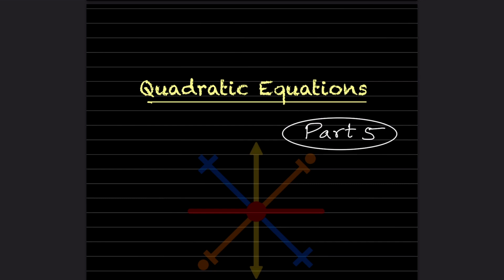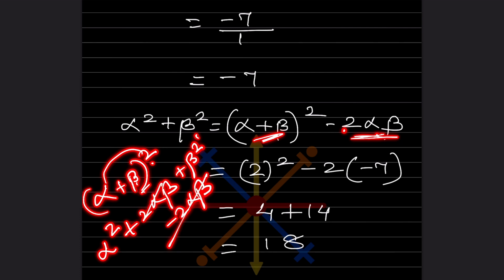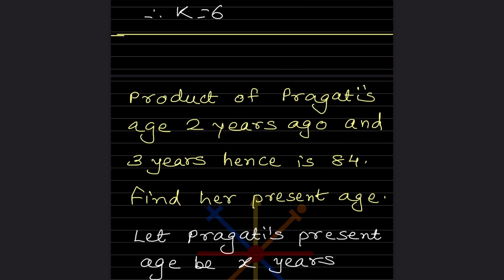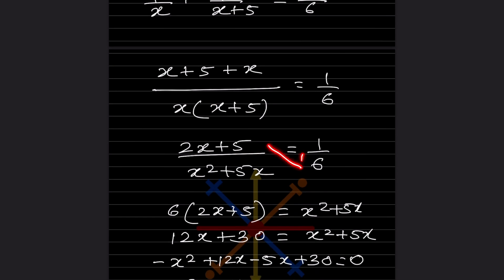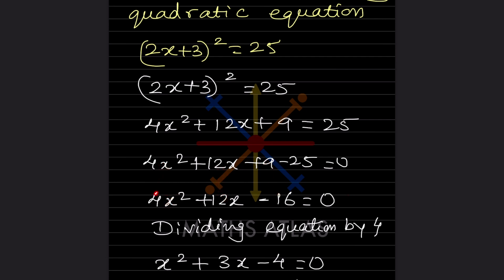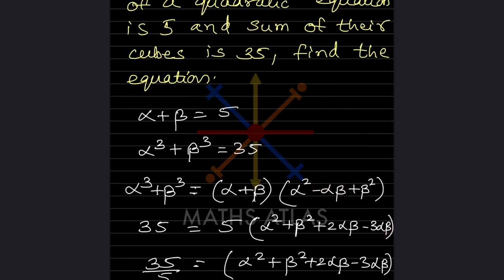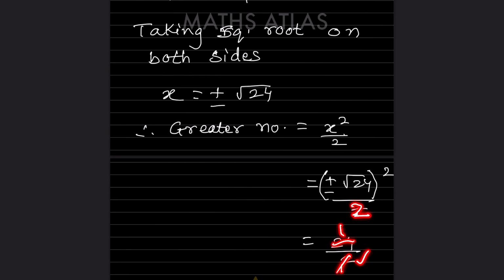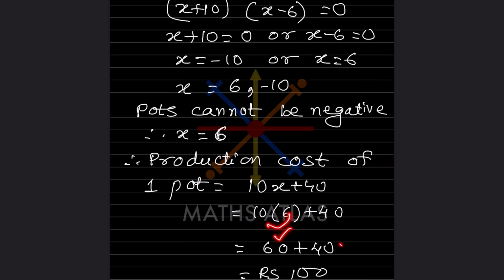Quadratic Equation | Miscellaneous questions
Struggling with Quadratic Equations?   Wasting hours memorizing formulas?    There's a BETTER WAY!  This video reveals a SECRET FORMULA used by MATH GURUS to solve quadratics INSTANTLY.  Yes, SECONDS!  Stop the frustration and DOMINATE YOUR TESTS with this GAME-CHANGING HACK!  (This is so good, it almost feels unfair ) Watch Now and UNLOCK YOUR MATH SUPERPOWERS!

quadratic equations
solve quadratic equations easily
quadratic formula shortcut
math hack
ace your math test
conquer algebra
quadratic equations for beginners
effortless math
guaranteed A+

quadratic equations
solving quadratic equations
quadratic formula
factoring quadratic equations
simplifying quadratics
understanding quadratics
algebra basics
math tricks and hacks
improve your math skills
how to solve quadratic equations fast
quadratic equations step-by-step guide
applications of quadratic equations
completing the square for quadratics
graphing quadratic equations
word problems with quadratic equations
quadratic equations practice problems
preparing for math tests with quadratics
Solving by factoring
algebraic factorisation
factorisation of quadratics
polynomial factorisation techniques
quadratic roots by factoring
quadratic formula
determine the nature of roots